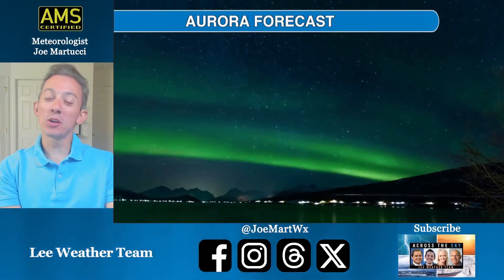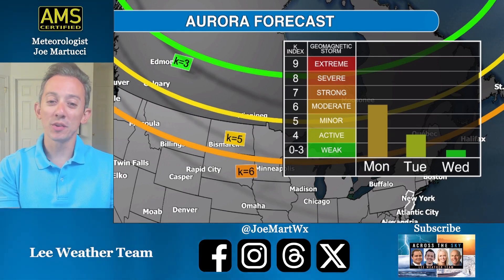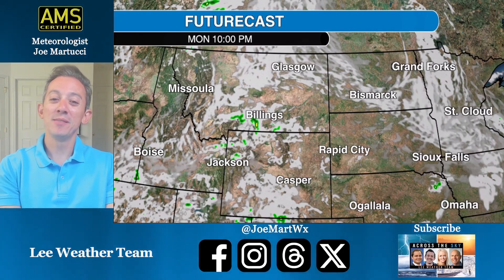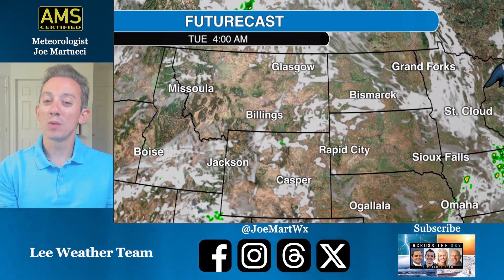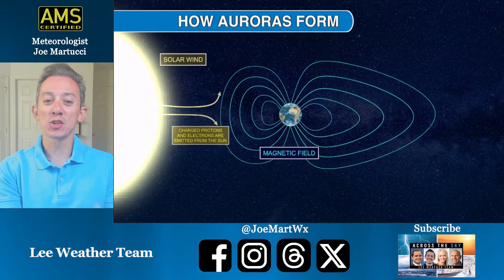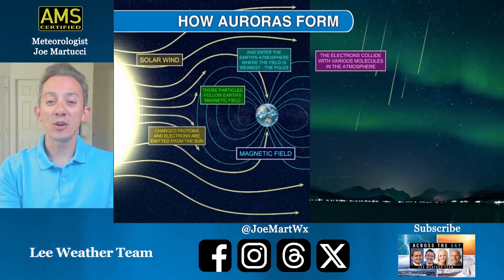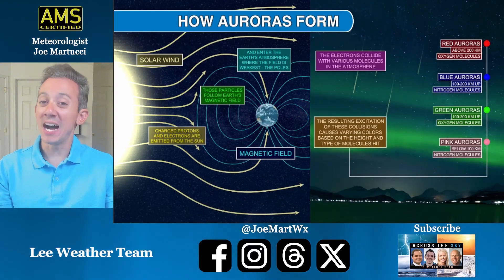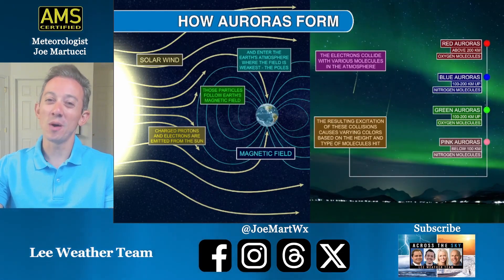You may see the Northern Lights Monday night, if the clouds clear out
The aurora borealis, the northern lights, are forecasted to be in the far northern tier of the Lower 48 Monday night. Lee Weather Team Meteorologist Joe Martucci explains how auroras form and say the clearest sky from Wyoming to Montana the Dakotas will be after midnight.